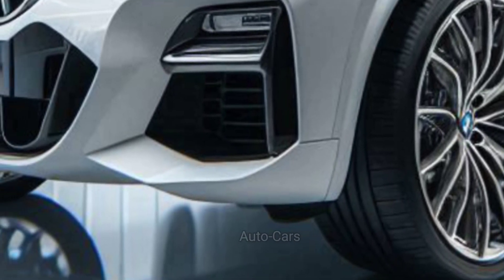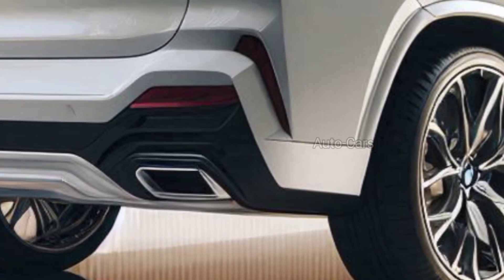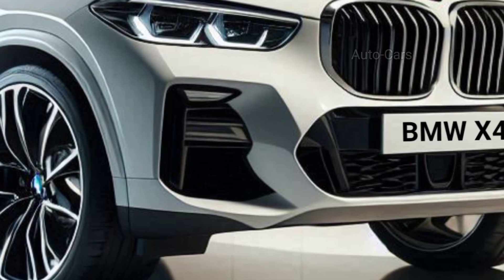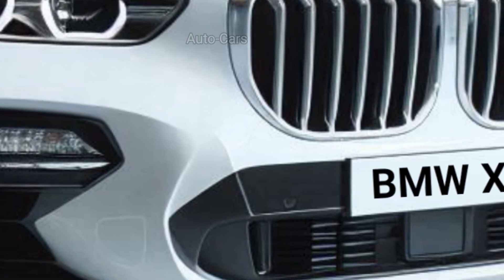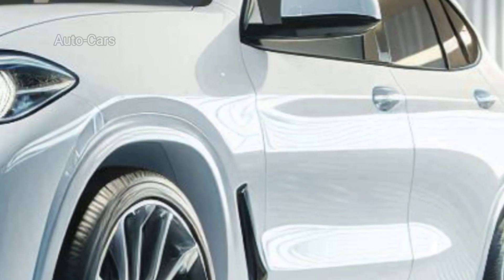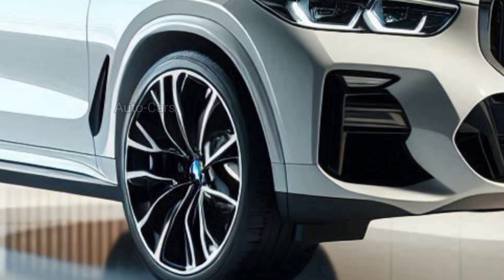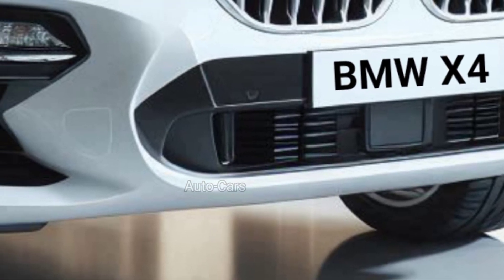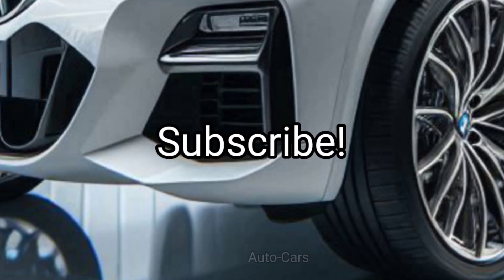All-New 2025 BMW X4 Unveiled - More STYLISH And SPORTIER ?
The BMW X4, known for its sporty character andstriking  design, its   blend of performance, luxury, and style. The 2025 model continues this tradition, bringing cutting-edge technology, abold  design, and improved performance.

The signature BMW  grille remains the centerpiece of the front fascia.  , expect a more prominent and dominationg design,BMW is expected to equip the X4 with sharper, more angular headlights  .. Expect sharper lines that  flow from the front fenders all the way to the rear, giving a more dynamic silhouette that accentuates the X4's sporty character. This isn't just about looks; these sharper lines are likely to contribute to improved aerodynamics as well.BMW is renowned for its stunning wheel designs, and the X4 is no exception Expect a range of   alloy wheel options, each meticulously crafted to complement the X4's athletic stance. The rear of the X4 is a combination  in elegance and power. The taillights are expected to be sleeker r and more angular  echoing the design of the headlights and creating a cohesive visual language.

The 2025 BMW X4's interior is a masterclass in design, technology,   From the driver-centric layout  to the comfortable seating and the  technology features, every element has been meticulously considered to provide unparralel driving experience

The base offering in the X4 lineup is expected to be a recognizable yet potent 2.0-liter turbocharged four-cylinder engine.

the X4 M40i variant  model boasts a  3.0-liter turbocharged inline-six engine, renowned for its smooth power delivery and exhilarating character.

For the ultimate driving experience , whispers in the automotive industryy hint at the potential arrival of an X4 M. This high-performance variant could boast a   twin-turbocharged V6 engine

  BMW's xDrive   system is a cornerstone of the X4's performance. This intelligent system distributes power between the front and rear wheels for optimal traction in  varaity of conditions

The 2025 BMW X4  is likely  to be a game-changer   Its offers aggressive design, luxurious interior, and  a thrilling blend of performance and comfort.

2025 bmw x4
2025 bmw x4 m40i
2025 bmw x4 redesign
2025 bmw x4 m competition
2025 bmw x4 g4
2025 bmw x4 m
2025 bmw x4 review
2025 bmw x4 hybrid
2025 bmw x4 coupe
2025 bmw x4 m50